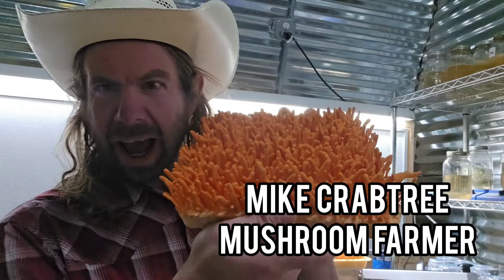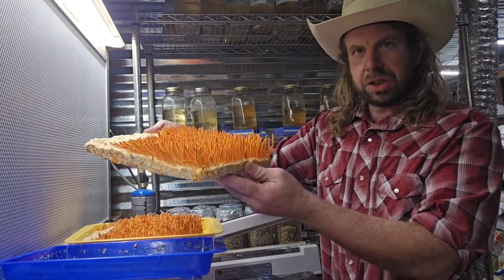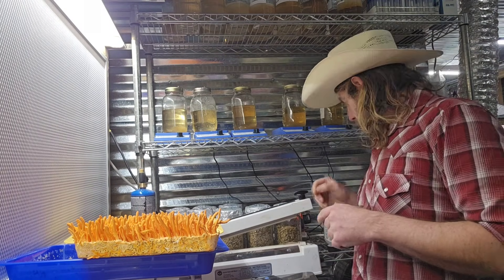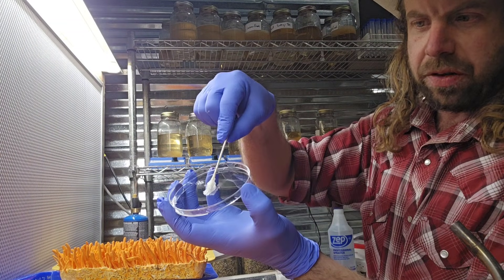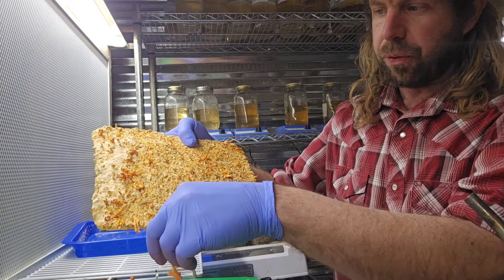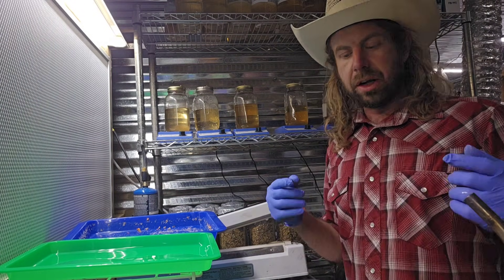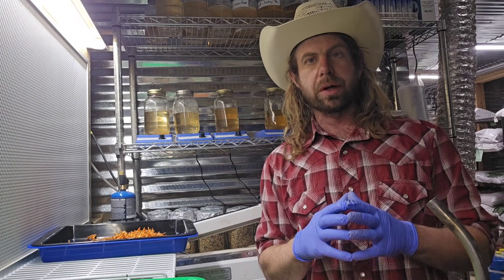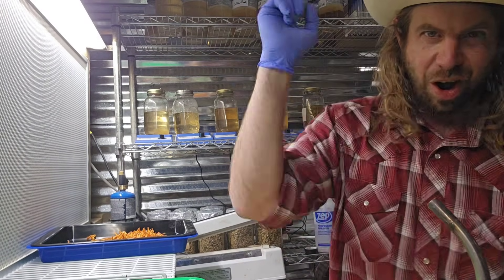🍄Growing Cordyceps Mushrooms!💥Let's Grow Mushrooms!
The CORDYCEPS Experiment! Part 1

The CORDYCEPS Experiment! Part 2

The BEST Substrate For Lion's Mane Mushrooms!

Mushroom Spawn! The Secrets the Pro's Don't Want You to Know!